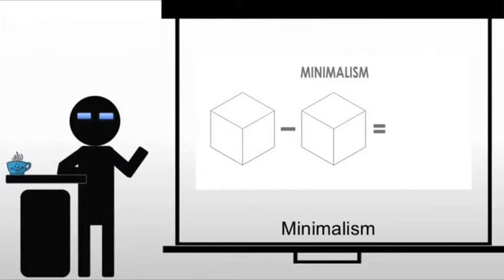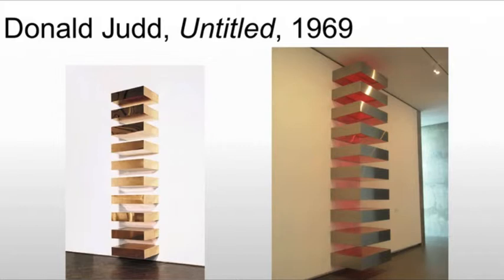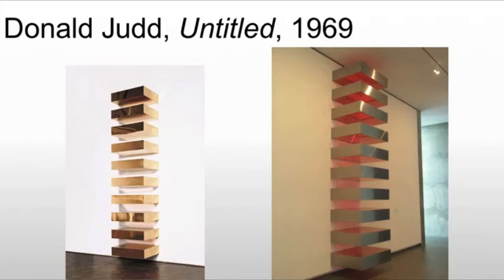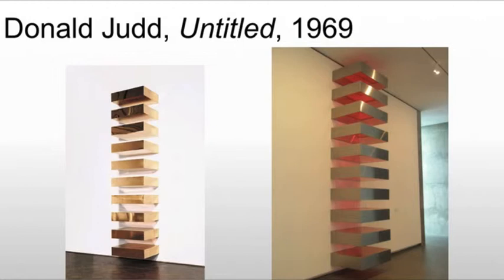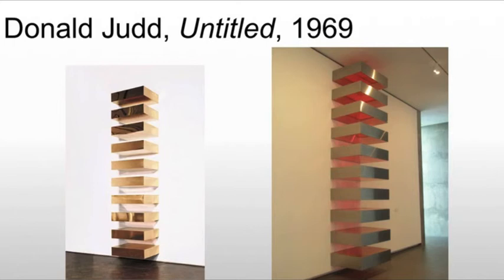Minimalist Art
A brief discussion of Minimalist Art